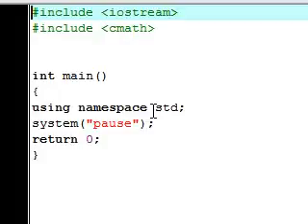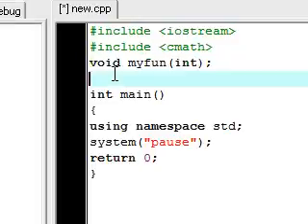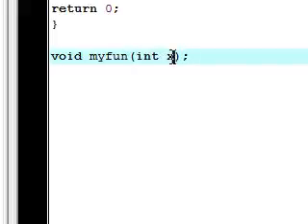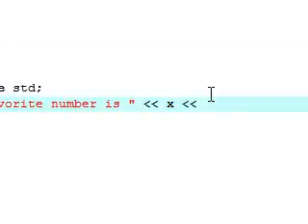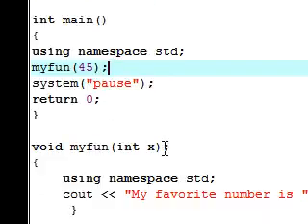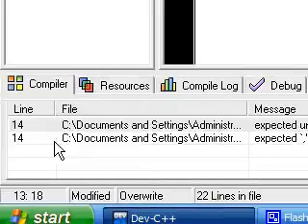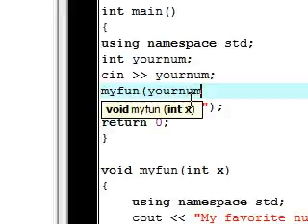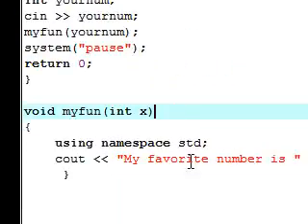C++ Tutorial 8 User Defined Functions YouTube